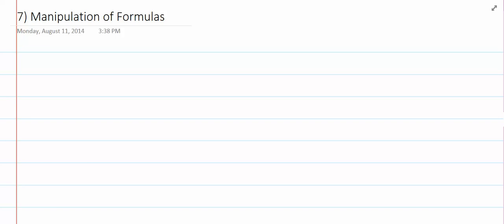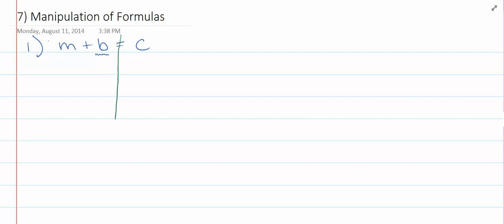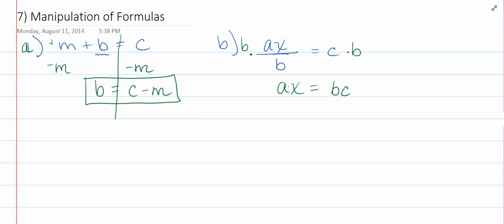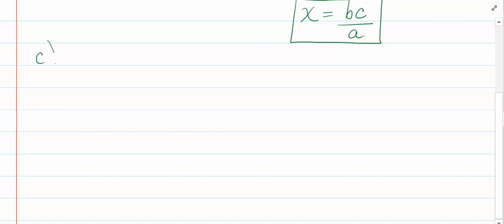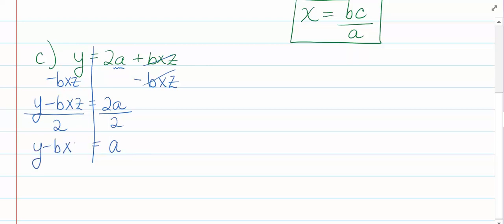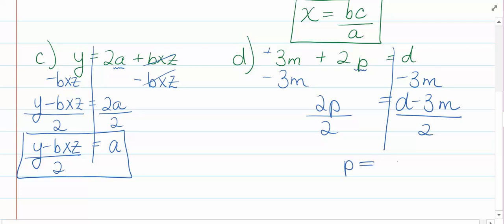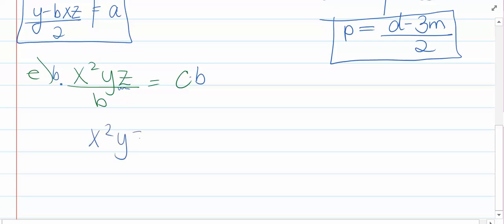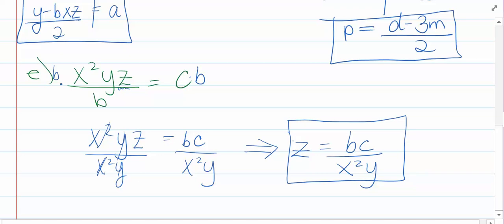Alg 1-Unit 2-Manipulation of Formulas